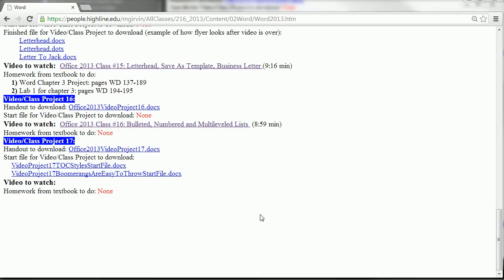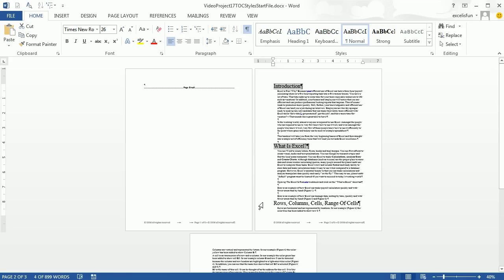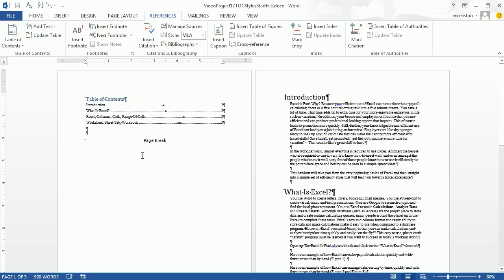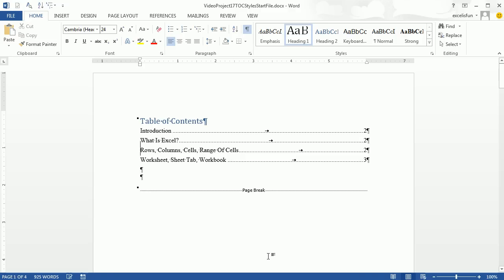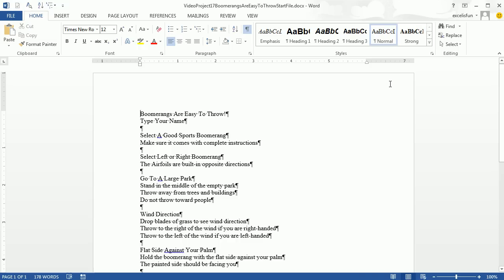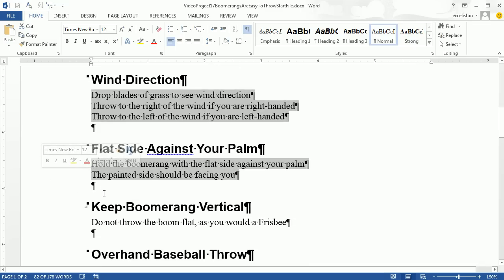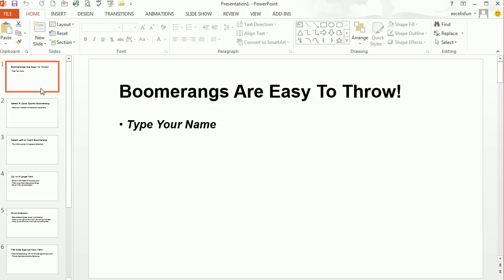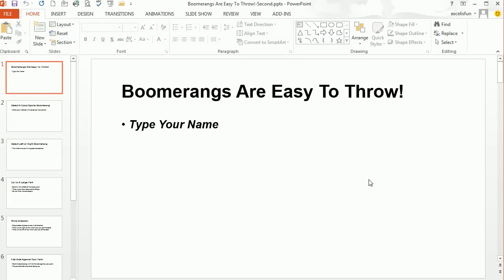Office 2013 Class #17: Word 2013 Heading Styles To Create Automatic TOC & PowerPoint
This video teaches:
1. Use Heading Styles to Create Automatic Table of Contents
2. Use Heading Styles Send Word Doc to PowerPoint. Automatically create PowerPoint from a Word Document. Send To PowerPoint feature.
3. Add Send To PowerPoint button to Quick Access Toolbar (QAT)

Highline Community College Busn 216 Computer Applications Class Office 2013 (Fun With Computers) taught by Michael Girvin